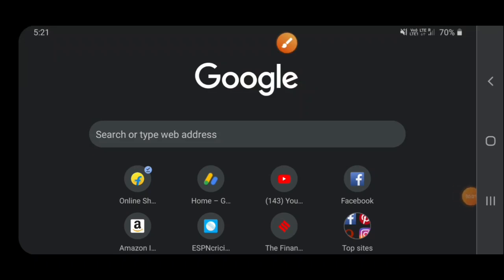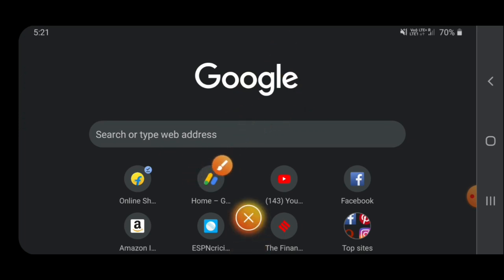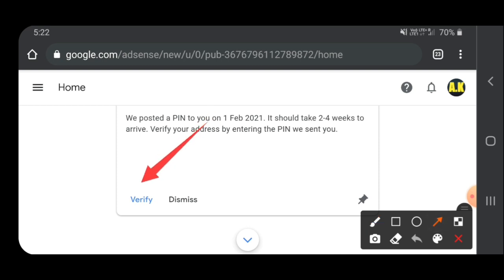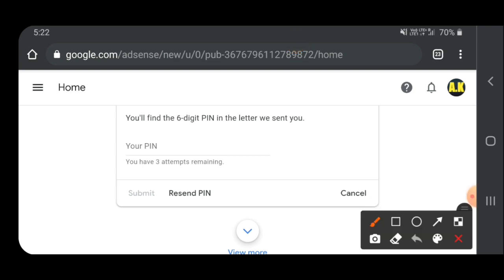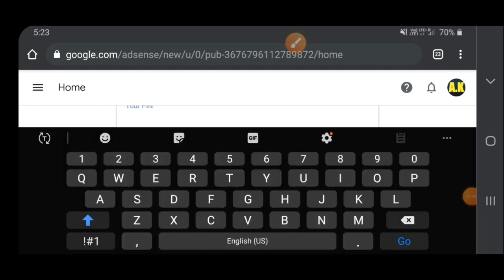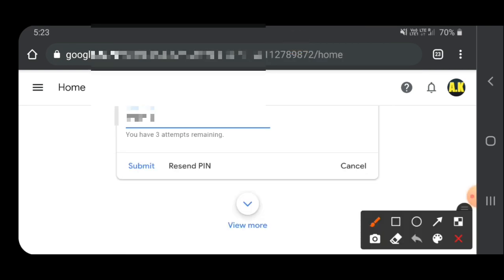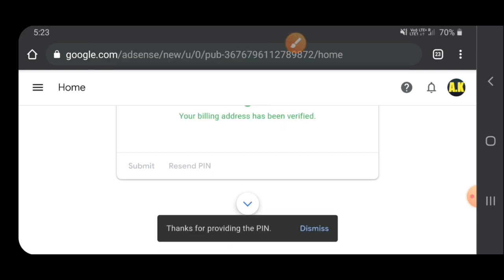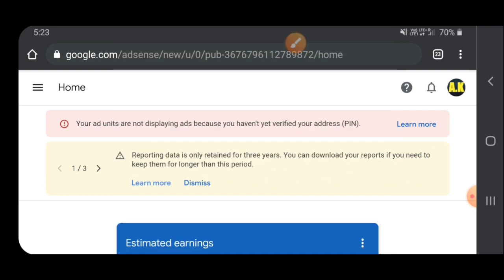Maikai Google Adsense Pin Verified Ka.gen